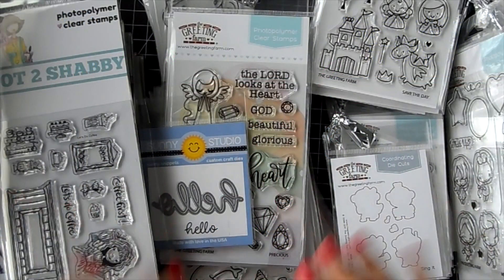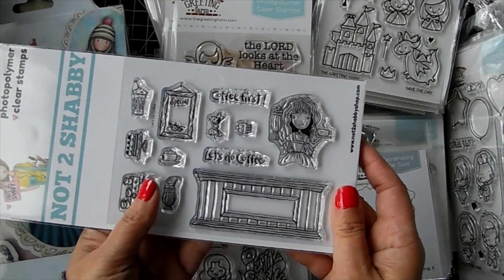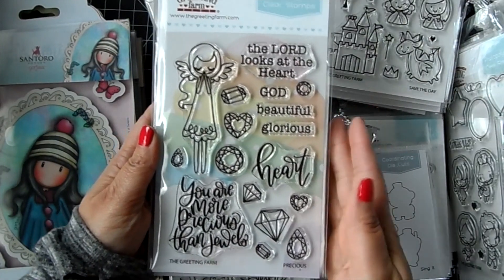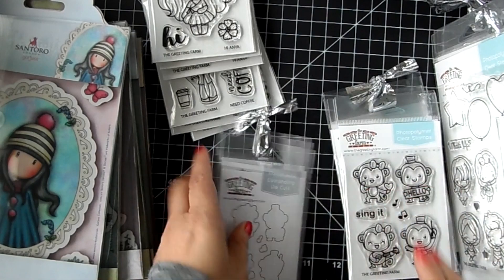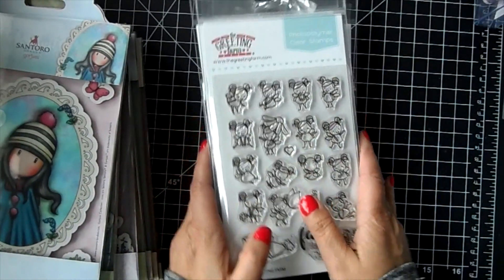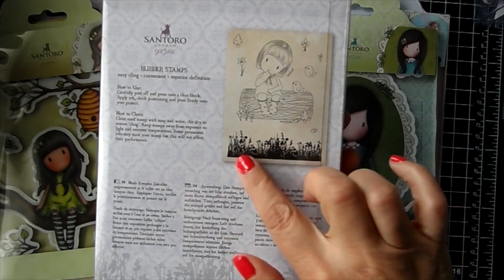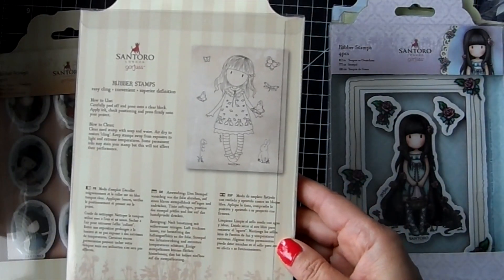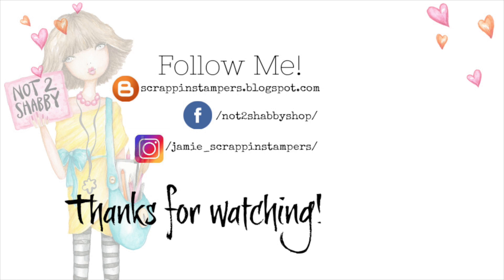New Gorjuss Girls & TGF Release!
New Gorjuss Girl stamps have landed in the Not 2 Shabby Shop!! Plus a peek at the new release from The Greeting Farm.